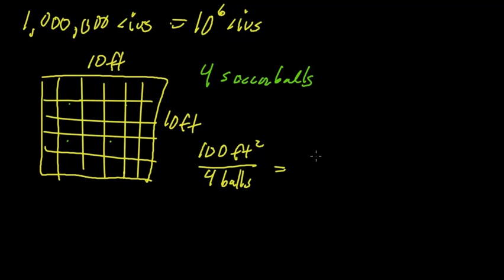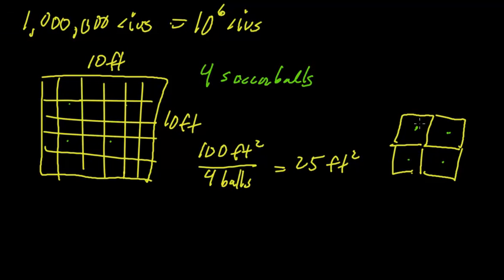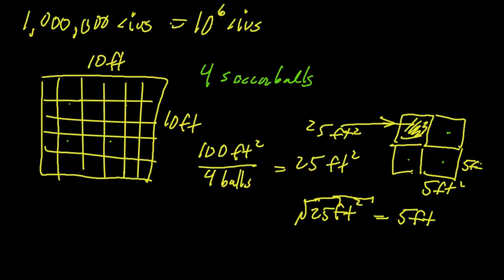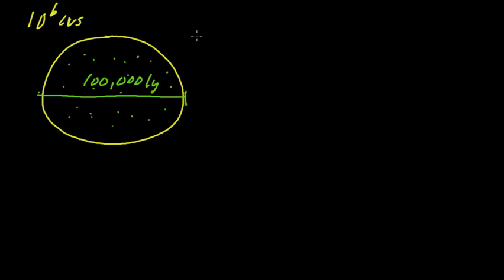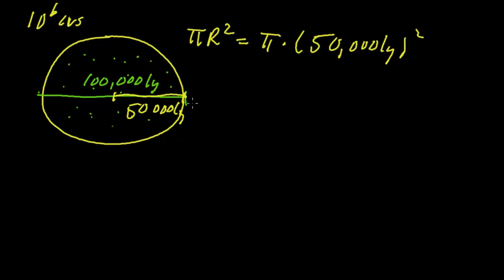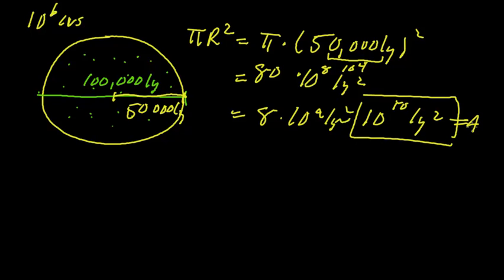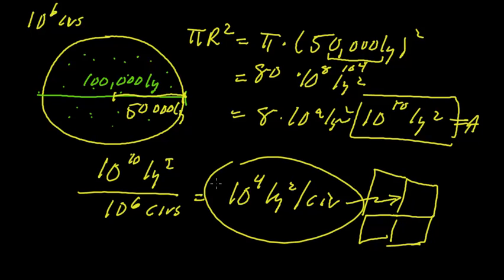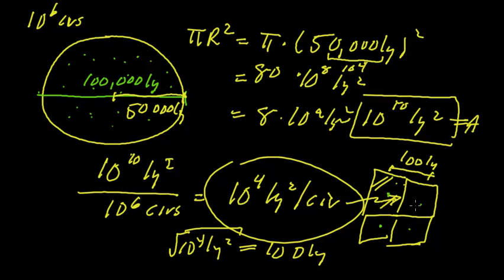Distance Between Alien Civilizations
Tutorial on estimating the distance between aliens civilizations in our Galaxy, assuming that there are one million civs currently in our Galaxy.